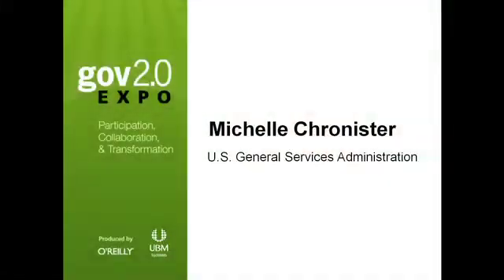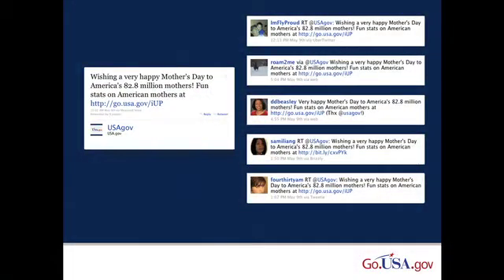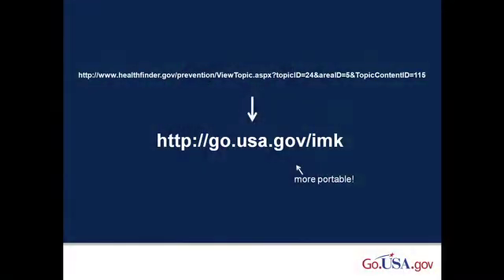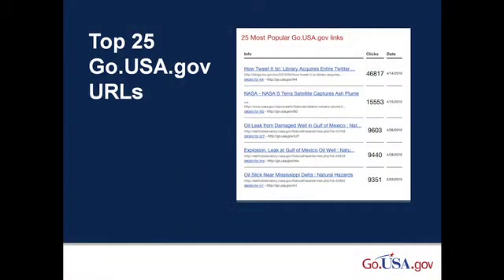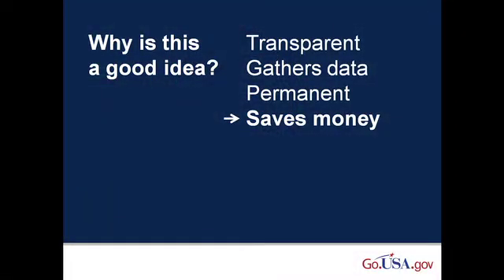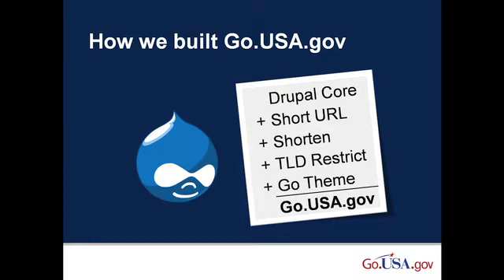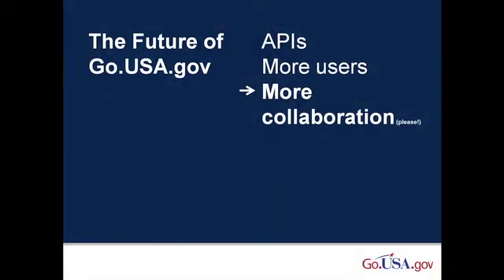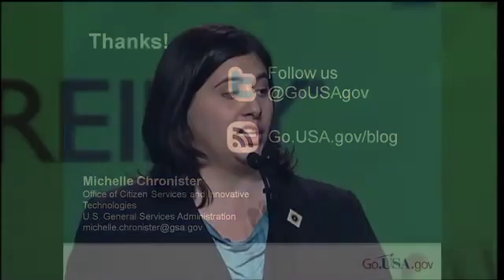Gov 2.0 Expo 2010: Michelle Chronister, "Go.USA.gov: Create short .gov URLs"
Michelle Chronister (U.S. General Services Administration),
"Go.USA.gov: Create short .gov URLs"